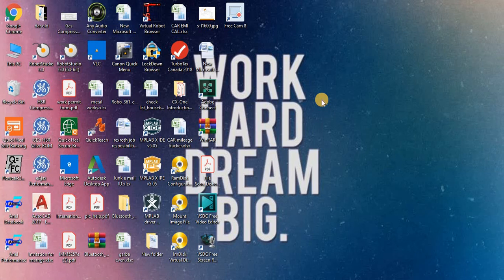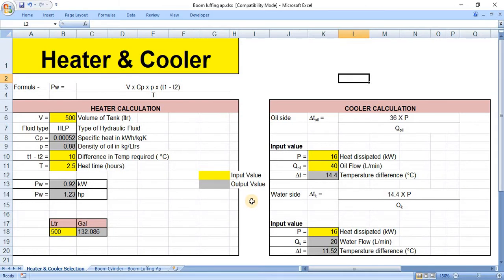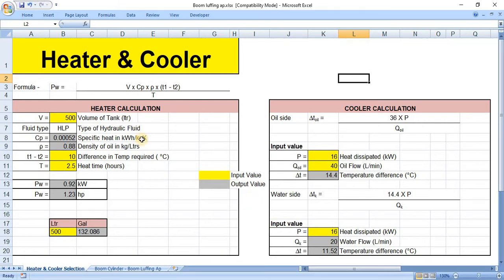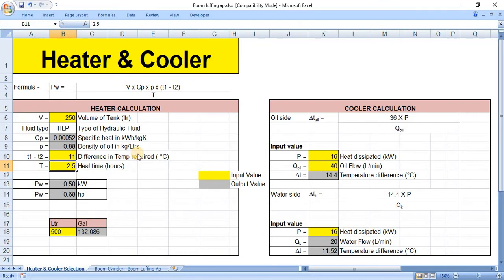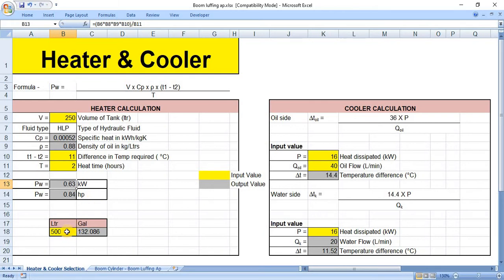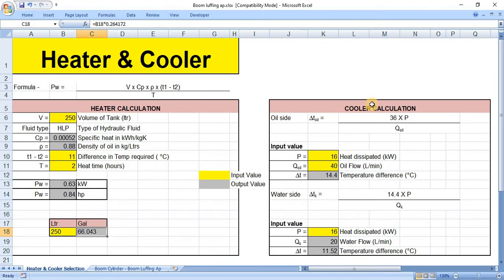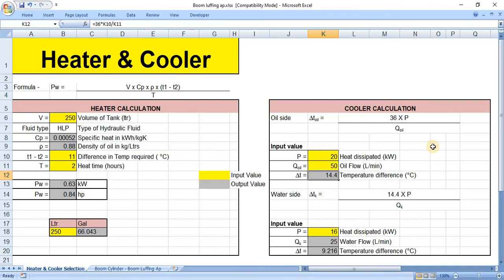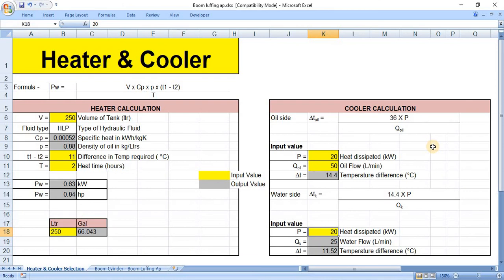Heater Calculation | Cooler Calculation | Step by step Guide | HPU |Hydraulic Power Unit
Ask any question in comment section for quick assistance..
Contact Email